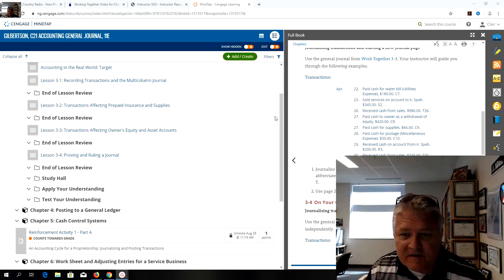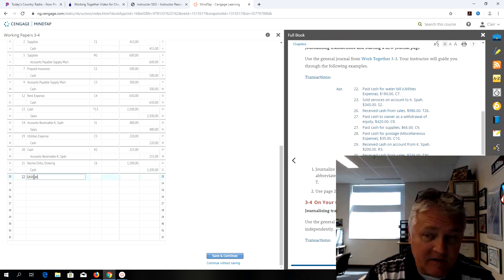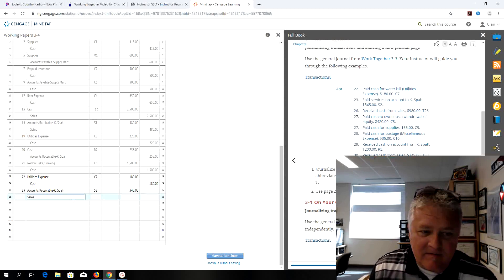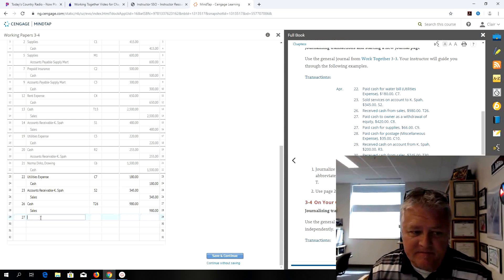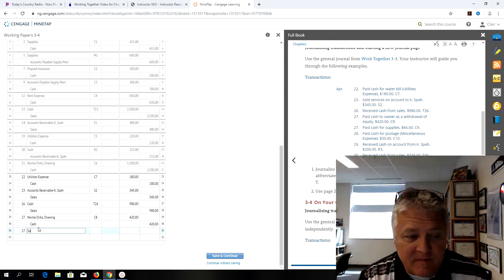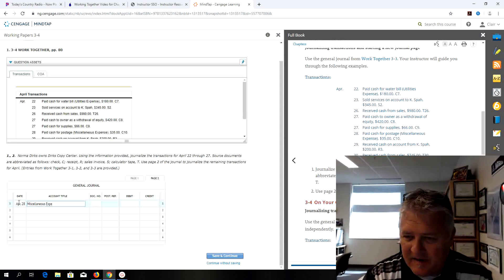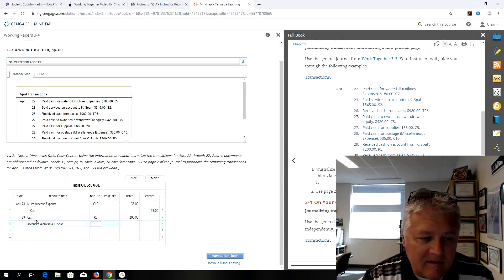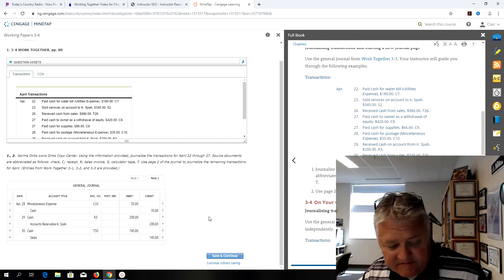CH3WorkingTogether3 4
Bear River High School Chapter 3 Working Together 3-4